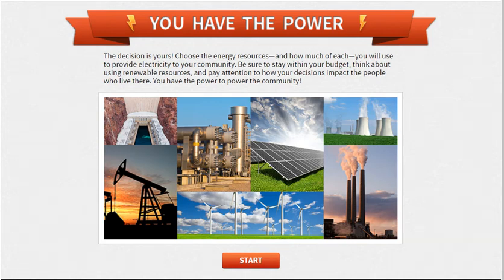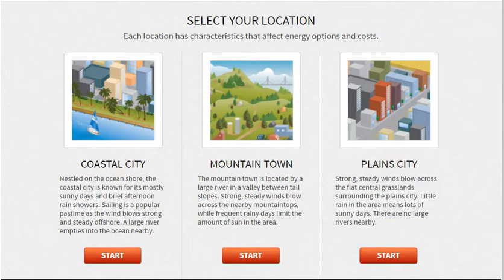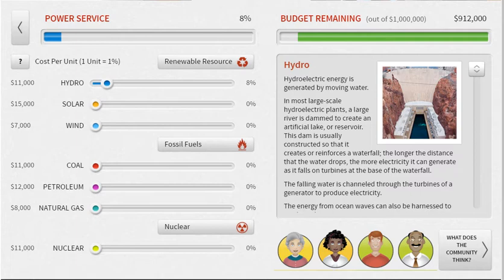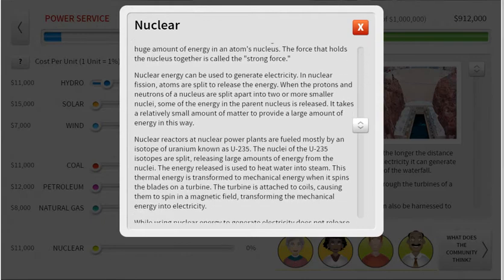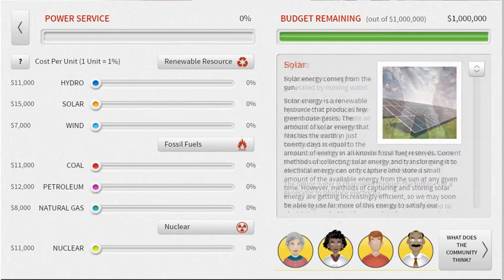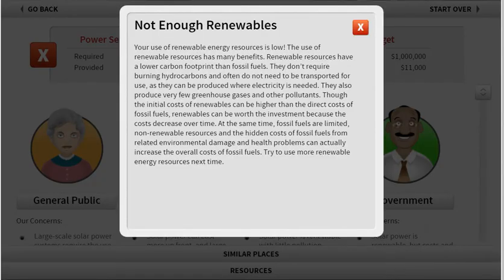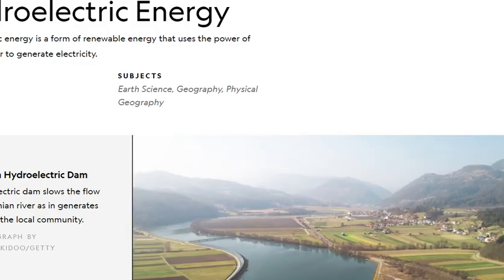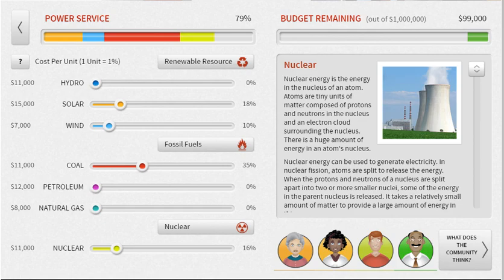You have power